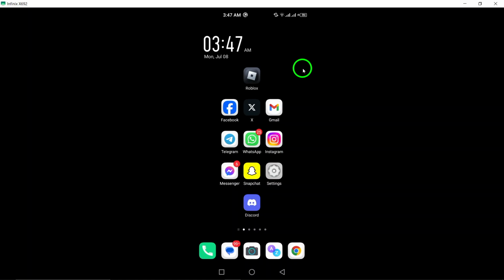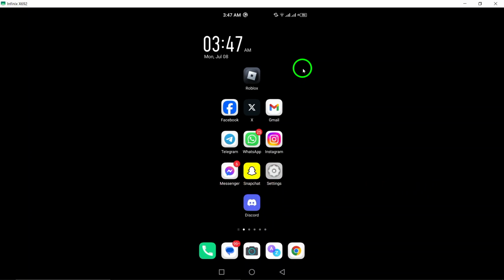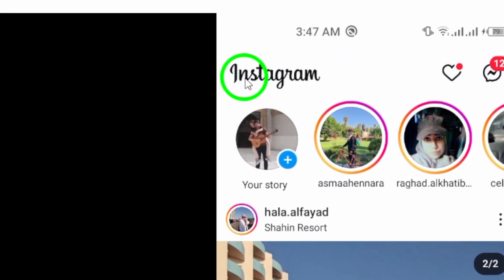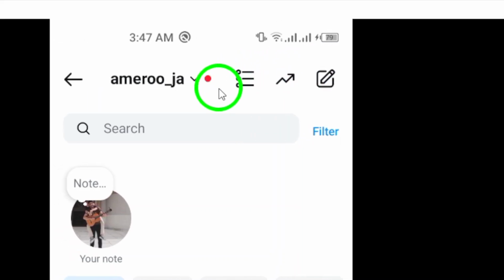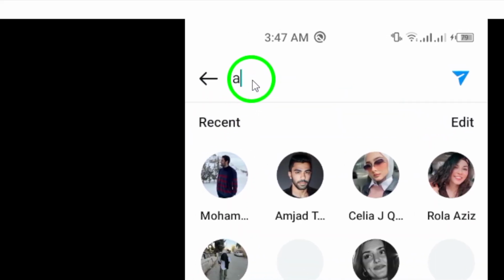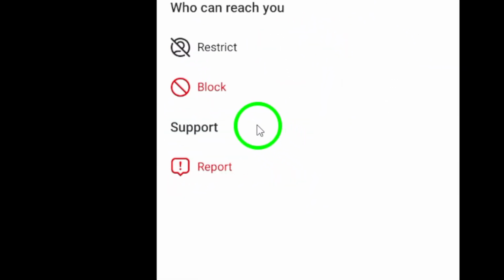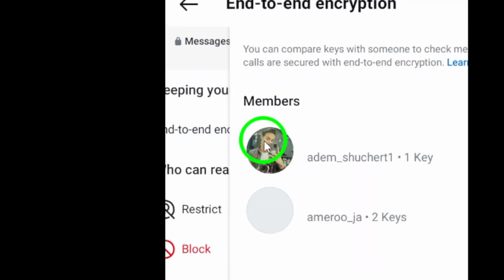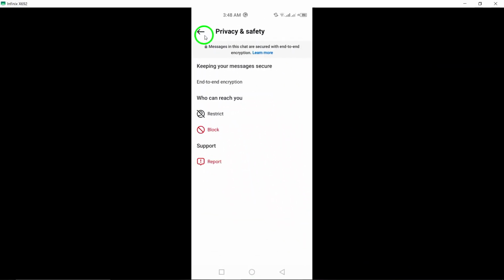How to Start End-To-End Encrypted Chat on Instagram (Updated)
Learn how to start end-to-end encrypted chat on Instagram with this easy tutorial.
Follow these simple steps to ensure your private conversations stay secure and protected:

1. Open Instagram application on your android device.
2. Tap the messenger icon at the top right.
3. Open the chat you want.
4. Tap on the contact name at the top.
5. Tap Privacy and safety.
6. Tap "Use end-to-end Encryption".

Keep your messages safe and private with Instagram's end-to-end encryption feature.